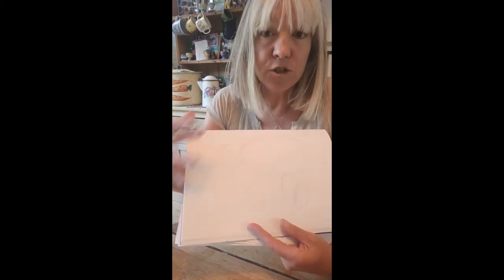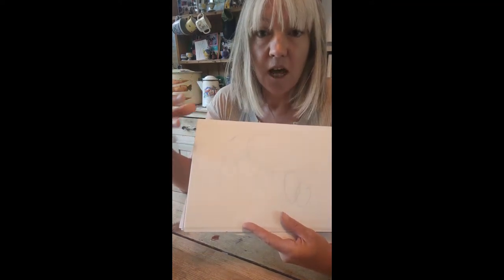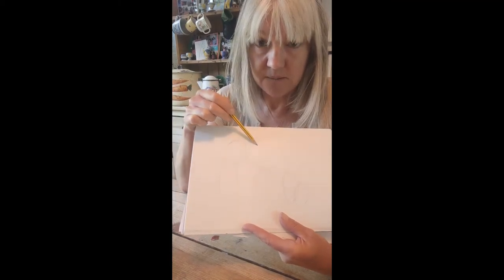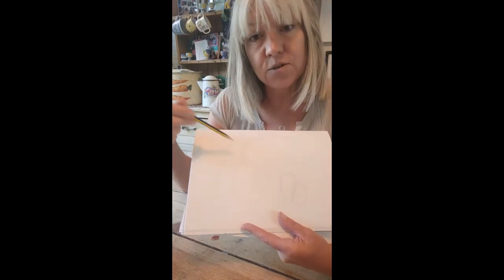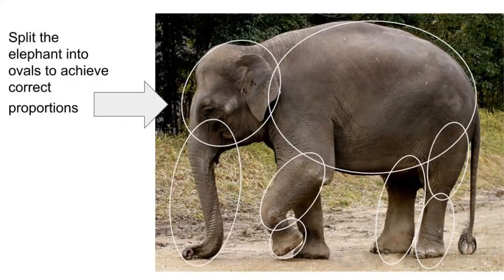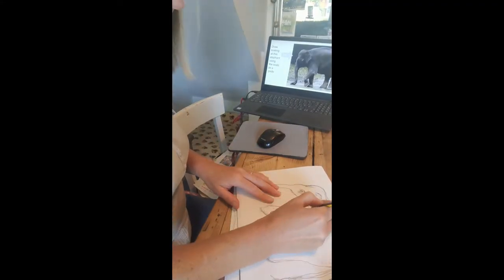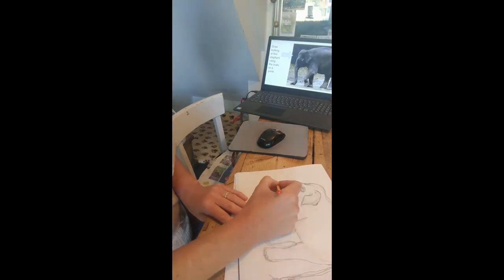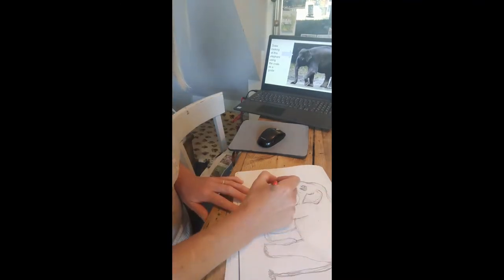To draw an elephant influenced by Gond art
Before you begin research Gond art and indian elephants
 2 x pieces of A4 paper
A pencil
Felt tips
A Tea bag